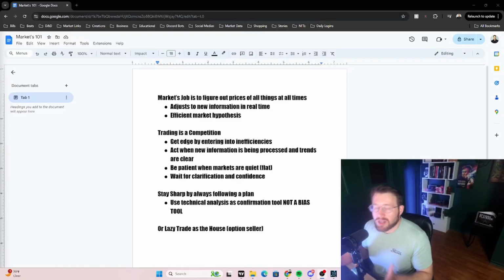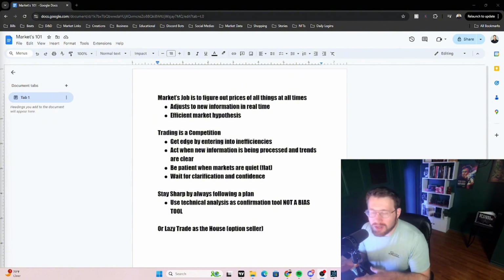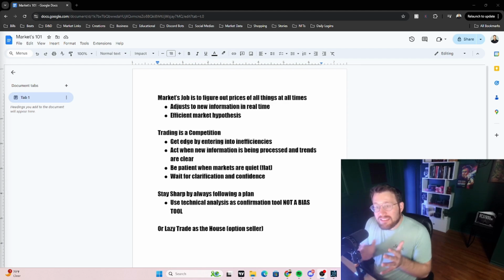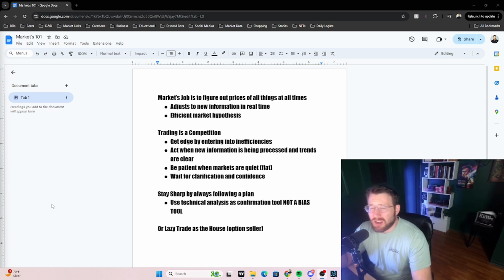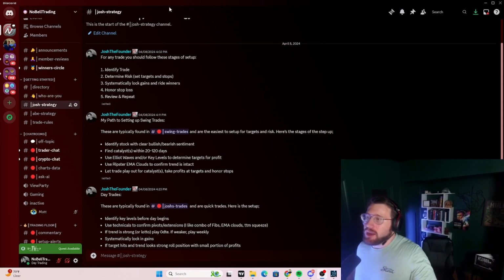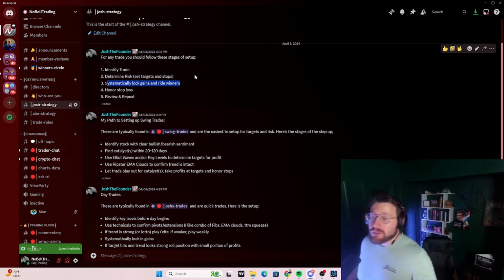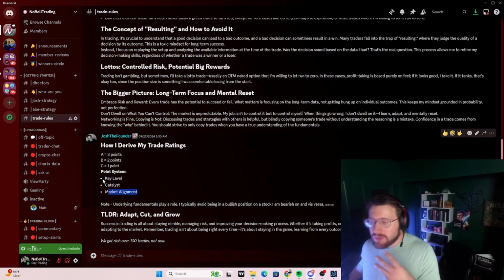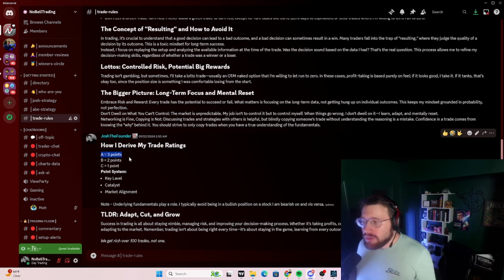NBT Full Trading Course (Ch.2 Making A Trade Plan)